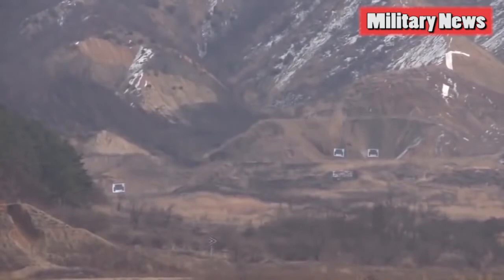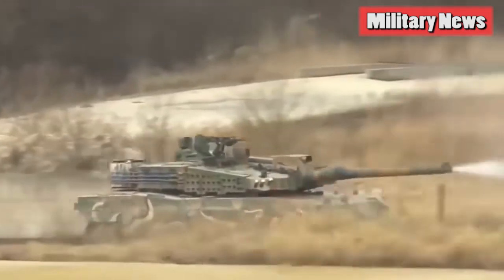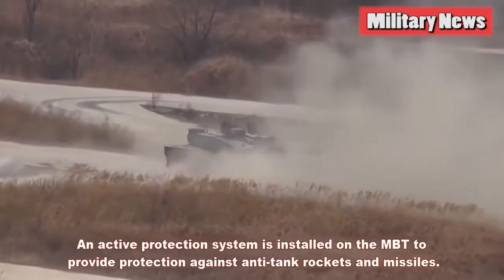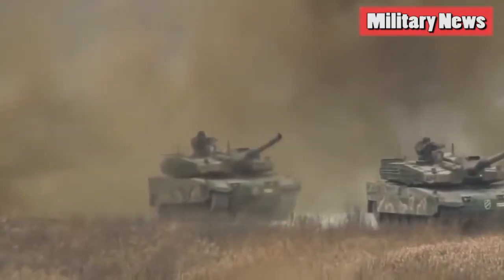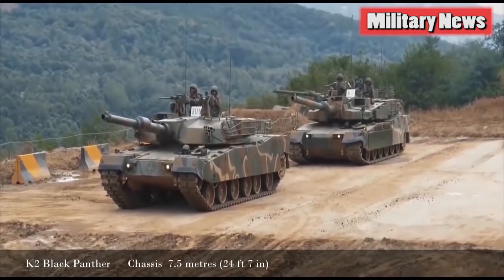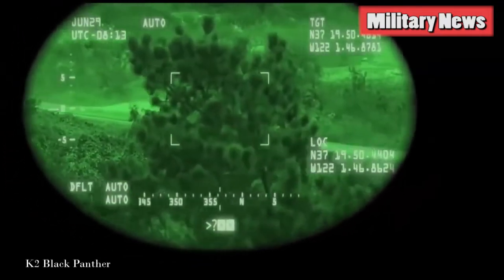SOUTH KOREA’S K2 TANK IS THE ULTIMATE MOUNTAIN FIGHTING VEHICLE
The South Korean army has peculiar needs. For one, just across the Demilitarized Zone, North Korea possesses one of the largest tank armies in the world.
In this cauldron of densely packed military forces, both sides share a peninsula that is also very mountainous. During the Korean War, many battles were fought in places such as the Punchbowl, Pork Chop Hill, Old Baldy, Bloody Ridge and Heartbreak Ridge, just to name a few.